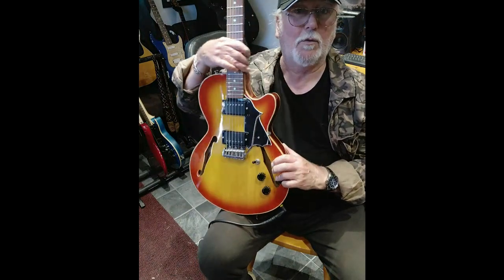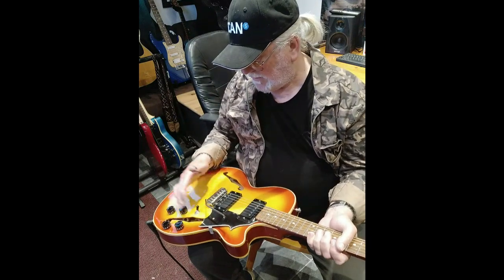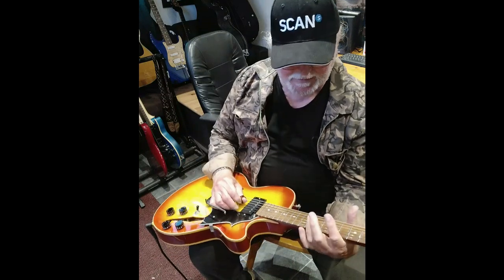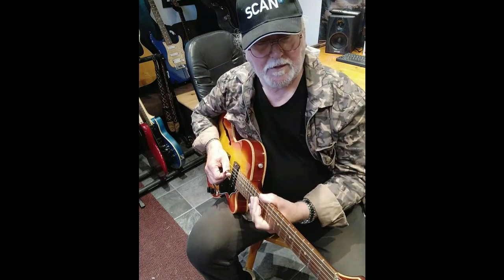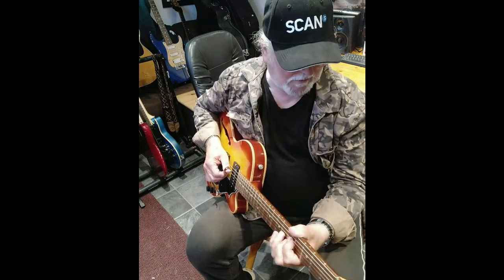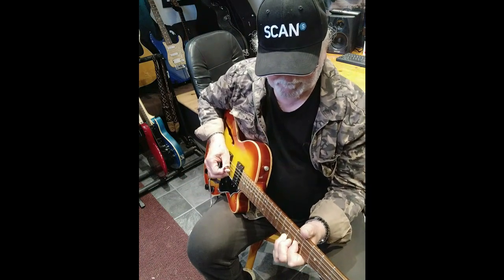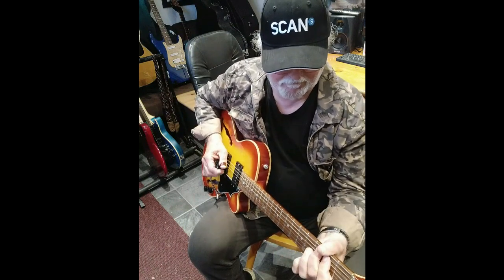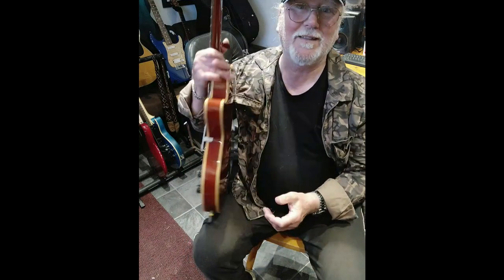Gordon Smith Ghostrider from 2014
2014 Gordon Smith Ghostrider.

This is one of maybe only 10 or 12 Ghostrider guitars which Gordon Smith made at the Manchester workshop.

I have tracked down photos of 7 different Ghostriders, some have P90 pickups others have Humbuckers, one has no scratch plate and another only a single F hole where most seem to have 2 F holes, I believe there was an unfinished one taken to Northampton when the new owners bought the Gordon Smith company, but as yet, I do not believe the new company Gordon Smith Guitars has made one of these Ghostrider models

The Ghostriders are slightly larger than a Les Paul but smaller than the ES-335 and they all have single cutaway design with arched body shape front and back like a GS Gemini

I asked Peter "Sarge" Frampton to do the demo, and he did it proud  @frammo